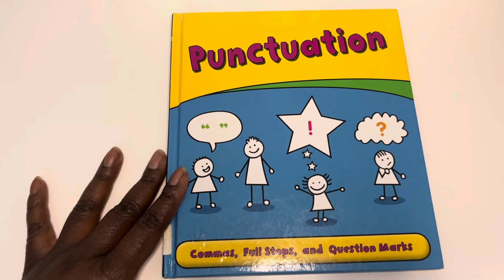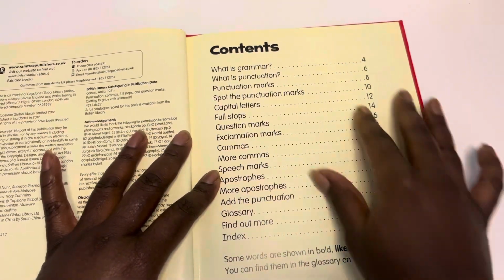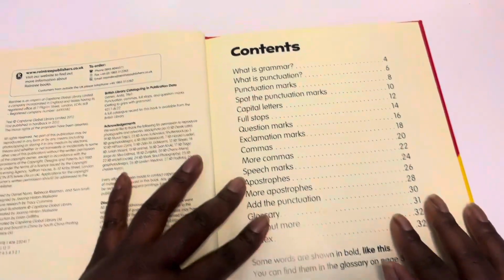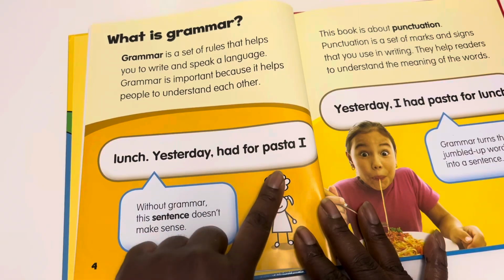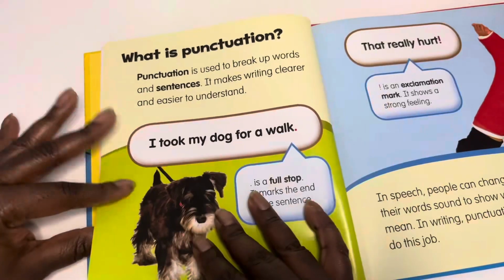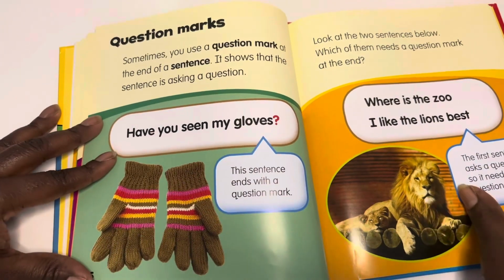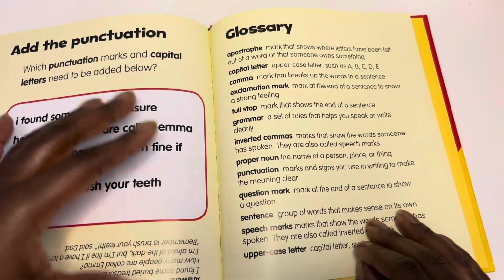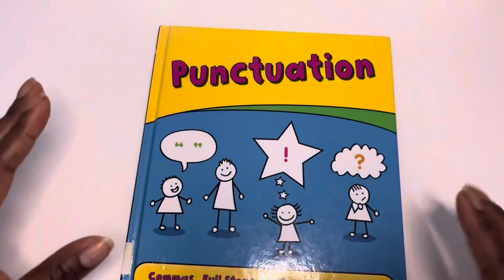FLIP THROUGH: PUNCTUATION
Is your kiddo new to learning about grammar or struggling to grasp grammar concepts?

Join us today to see inside this book, part of the Getting To Grips With Grammar series. It may be just the thing to help your child grow their confidence when it comes to using punctuation.